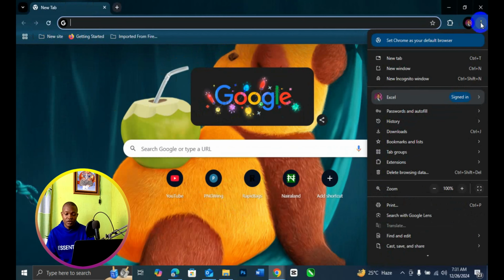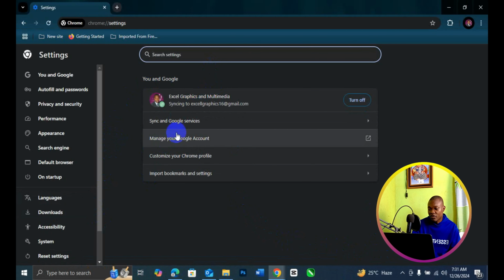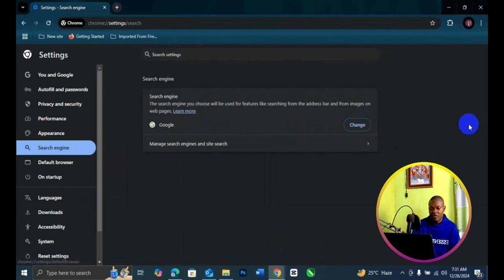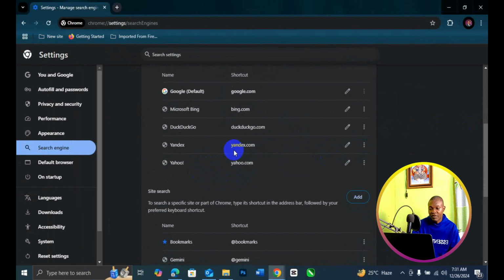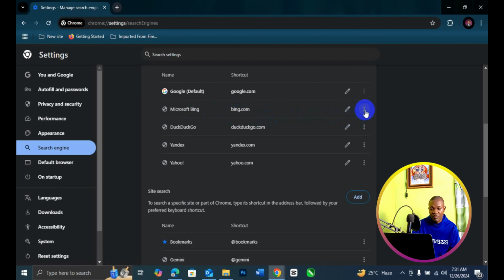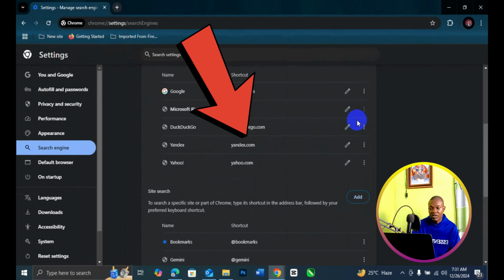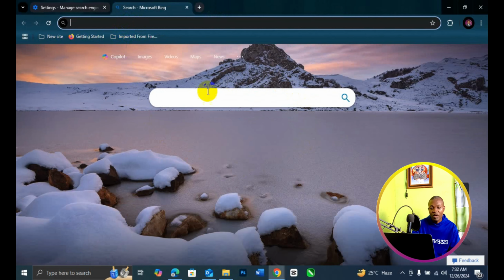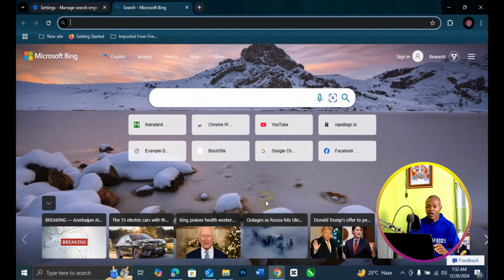Easy Switch to Microsoft Bing Search on Google Chrome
🌟 In this video, we'll guide you through the simple steps to switch your default search engine to Microsoft Bing on Google Chrome. Whether you're looking for enhanced search capabilities, better privacy features, or just want to try something new, Bing has got you covered. Let's dive in!

🔍 Why Switch to Bing?
- Enhanced Search Experience: Bing offers a visually rich and intuitive search experience.
- Privacy Focused: Bing provides robust privacy features to keep your data safe.
- Rewards Program: Earn points for searching with Bing and redeem them for exciting rewards.
- Integration with Microsoft Services: Seamlessly integrate with other Microsoft products like Office, OneDrive, and more.

📋 Steps to Switch to Bing on Google Chrome:
1. Open Google Chrome: Launch your Google Chrome browser.
2. Access Settings: Click on the three vertical dots (menu) in the top-right corner and select "Settings."
3. Manage Search Engines: Scroll down to the "Search engine" section and click on "Manage search engines."
4. Add Bing: Under "Other search engines," click "Add" and fill in the following details:
   - Search engine: Bing
5. Set as Default: Click on the three vertical dots next to Bing and select "Make default."

🎉 Congratulations! You've successfully switched your default search engine to Microsoft Bing on Google Chrome. Enjoy a new and improved search experience!

Have you switched to Bing? How's your experience so far? We'd love to hear from you!